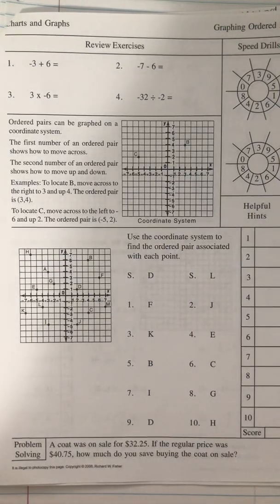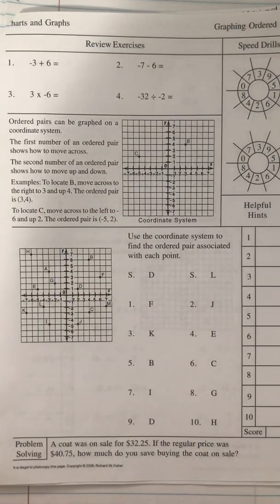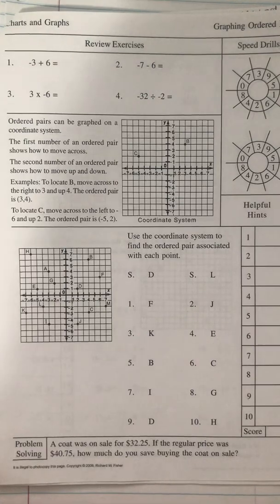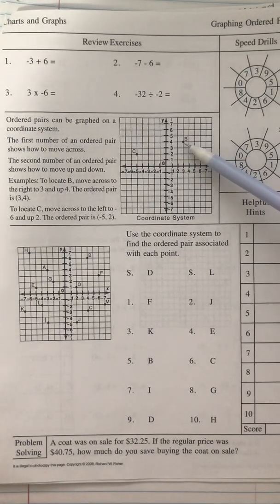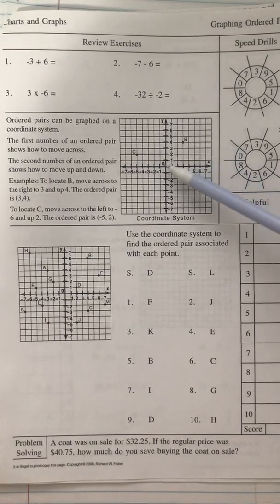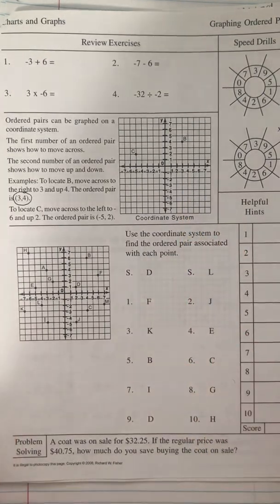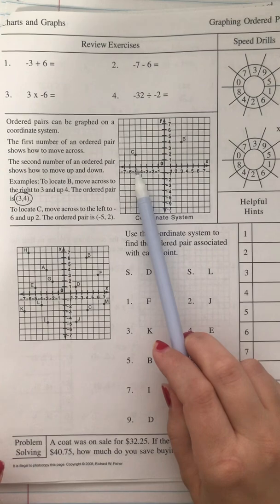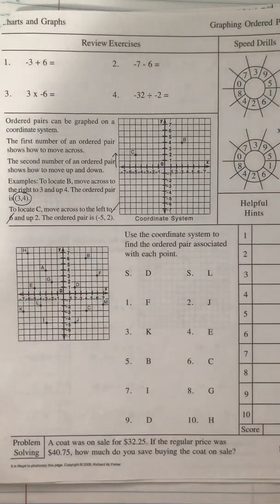Wednesday, May 5th